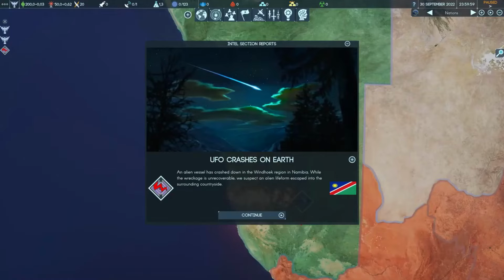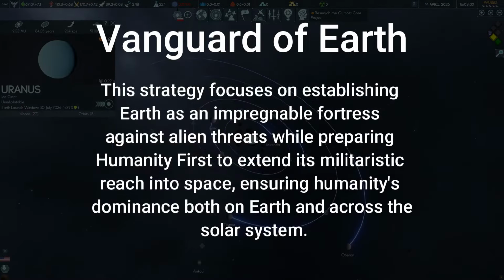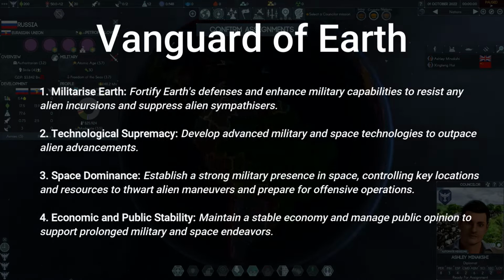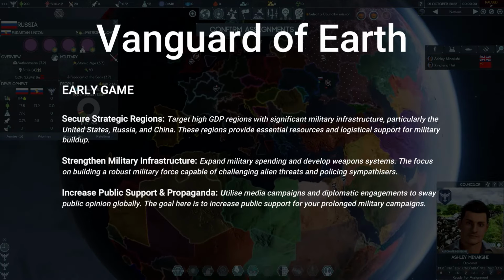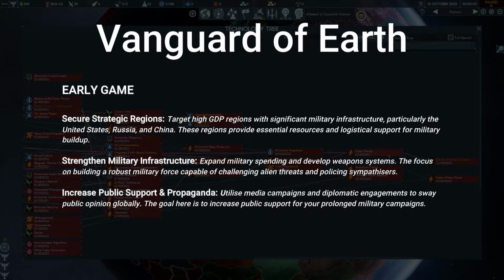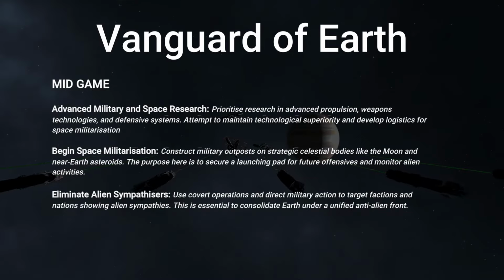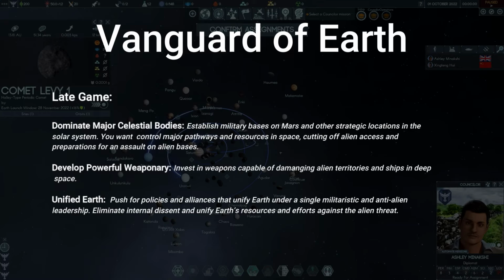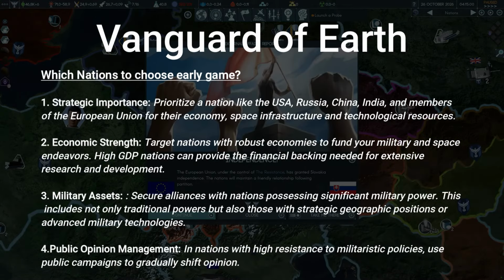Humanity First Faction: A Complete Early, Mid and Late Game Strategy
For the Humanity First Faction in Terra Invicta - there is the "Vanguard of Earth" strategy  -focusing on militarising Earth, achieving technological supremacy, and establishing a formidable military presence in space.

This video outlines the comprehensive steps required to implement this strategy, from securing strategic regions on Earth to dominating celestial bodies and preparing for interstellar conflict.

Don't miss our next video where we explore strategies for "The Servants," a faction advocating for cooperation with aliens.